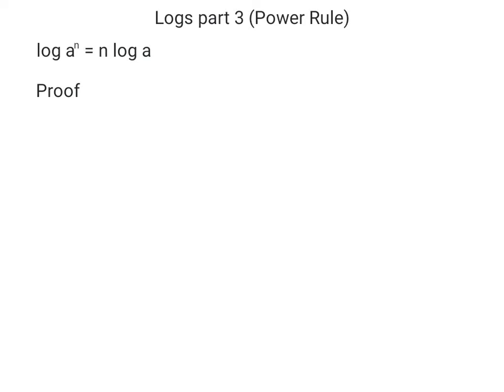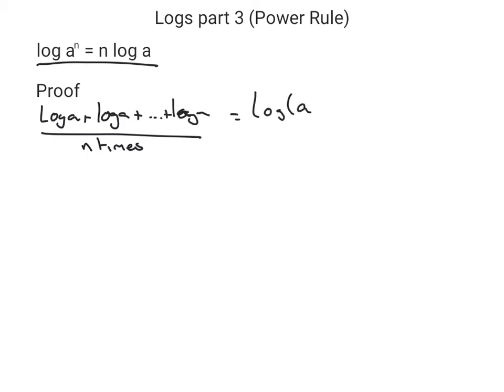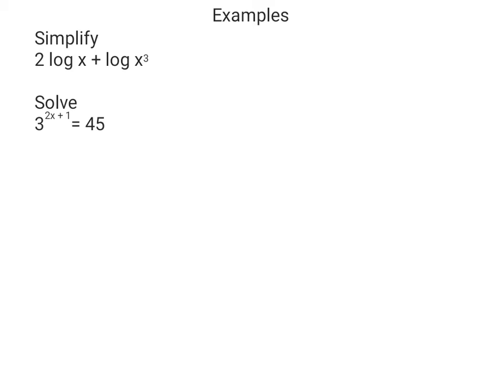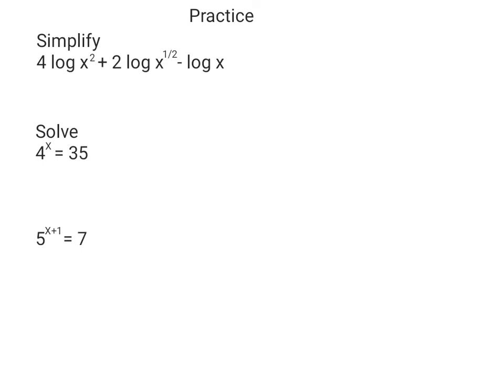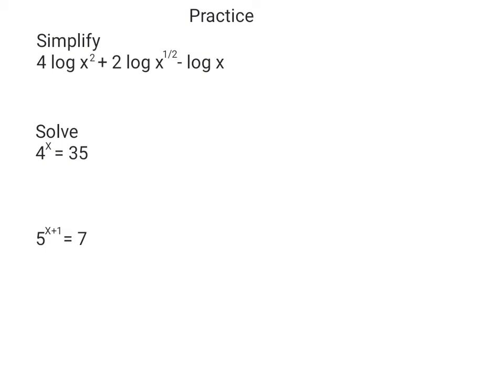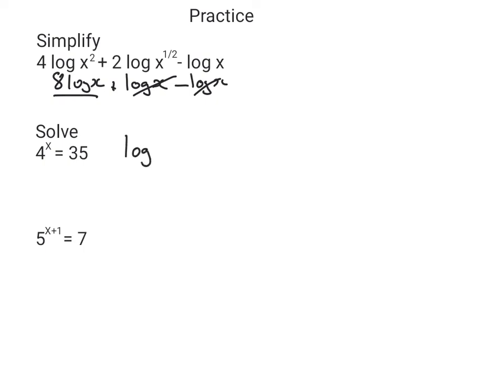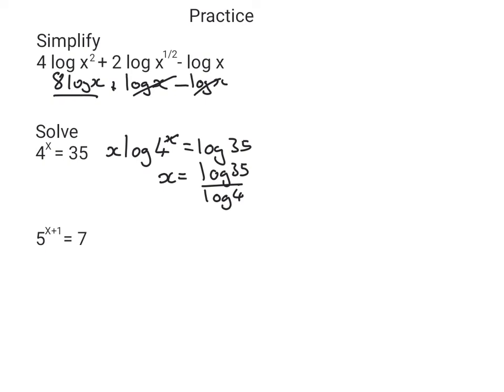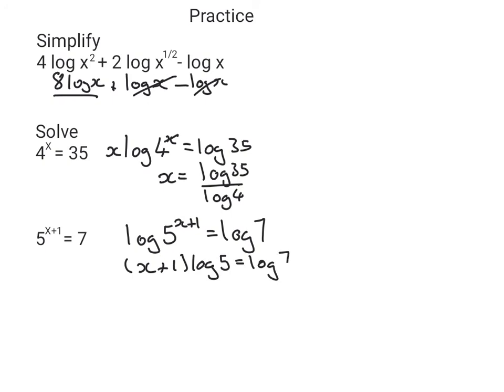logs part 3 (Power Rule)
Using logs to solve Exponent problems.